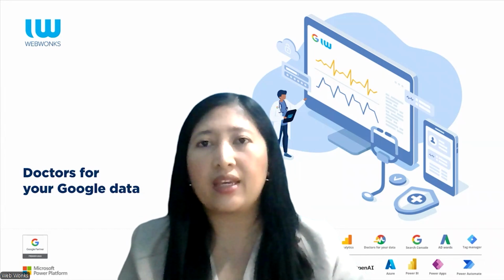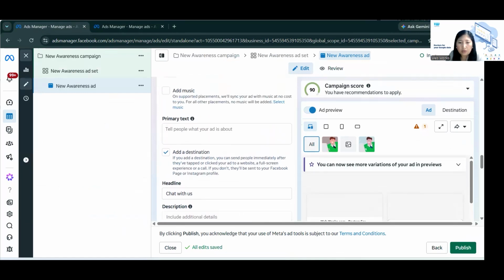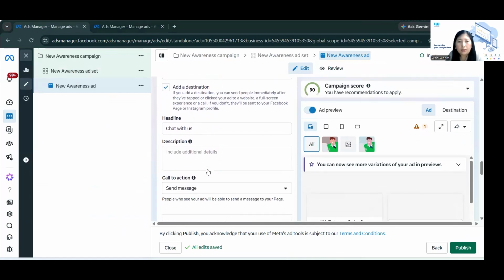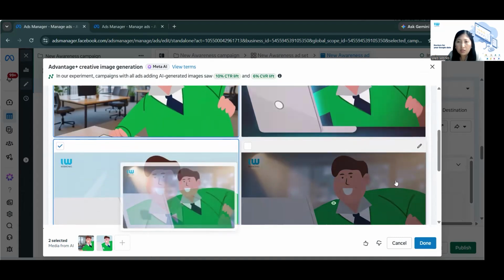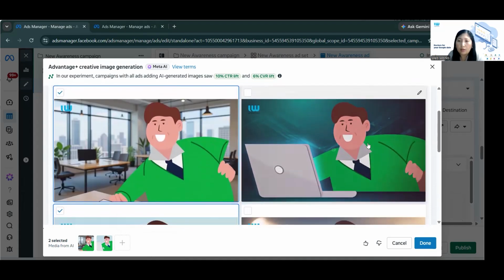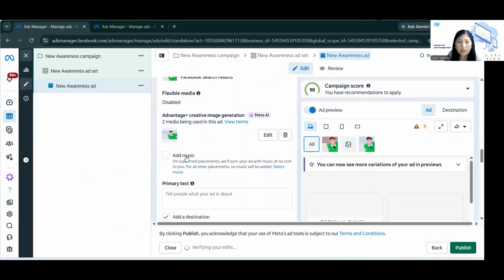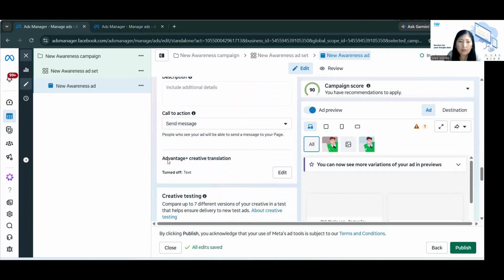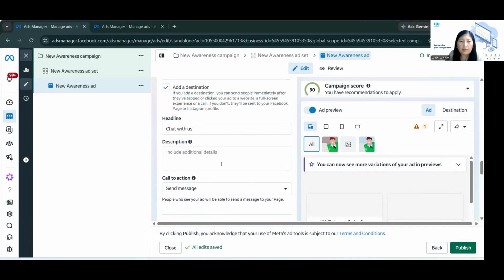Meta Ads AI Settings – How to Manage Advantage+ Creative Optimization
Are you utilizing Meta's automated ad tools without accidentally damaging your brand aesthetic? Meta's built-in AI tool, Advantage+ Creative, offers powerful optimization features, but leaving every automated setting turned on can lead to some unpredictable and unprofessional results. 🌐

In this Web Wonks walkthrough, we guide you into Meta Ads Manager at the ad level to show you exactly which automated AI settings you should keep active for smart enhancements and which ones you need to switch off immediately to protect your professional brand look.

What we discuss in this walkthrough:

🎯 Navigating AI Controls: Exactly where to locate the deep Advantage+ customization menus within your asset settings.

✨ Smart Enhancements: How to safely use image generation and visual touch-ups to dynamically adapt brightness, contrast, and layout sizing without losing design quality.

🛑 Disabling Unpredictable Controls: Why turning on automated audio features can lead to mismatched background music tracks, and when to bypass automated language translation.

⏱️ CHAPTERS:
0:00 Managing Meta's Built-In AI Settings
0:29 Finding the Advantage+ Creative Suite at the Ad Level
0:51 Enhancements to Keep On: Visual Touch-Ups & Optimization

Want to ensure your paid social campaigns and data tracking are fully optimized? Partner with the Doctors for your Data! 🥼📊 Search "Web Wonks" online to connect with our Meta Ads and digital marketing team today.